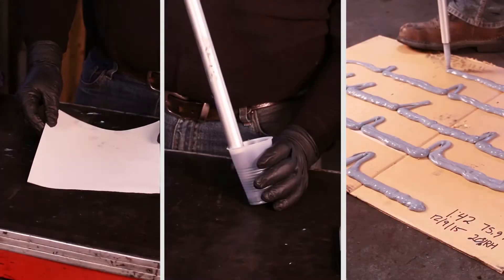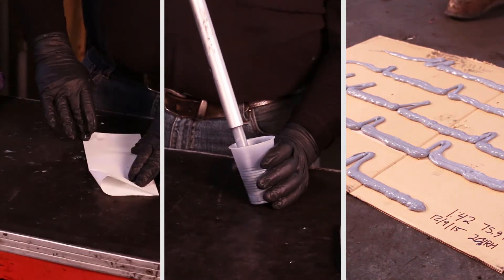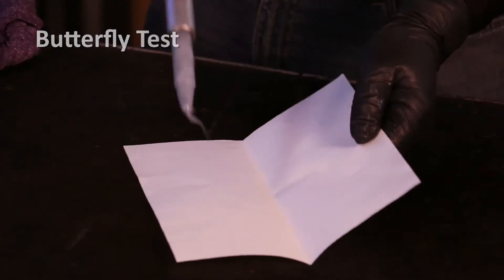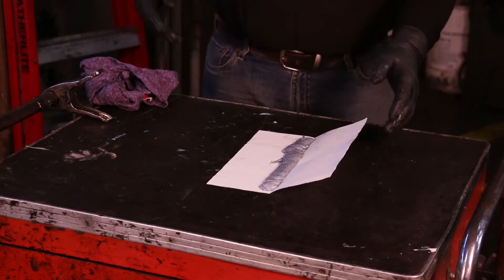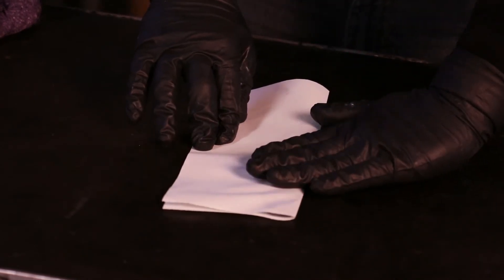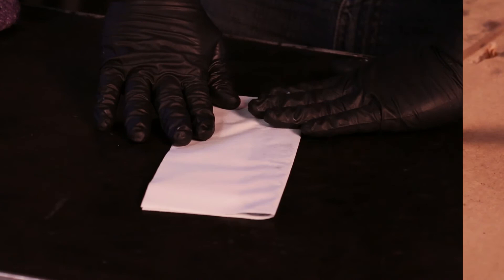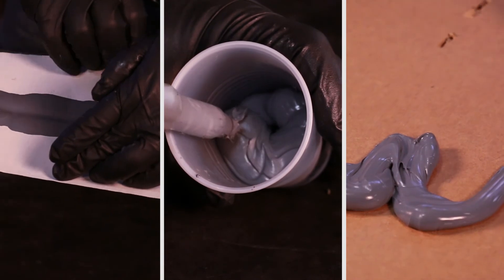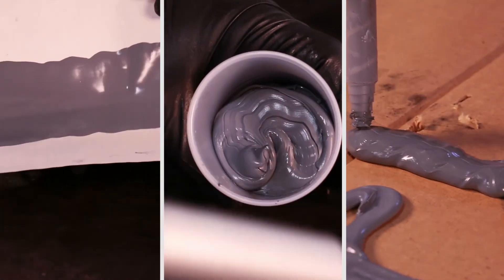Proglaze® II - Quality Control - Butterfly Test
Multi-Component, Neutral-Cure, Silicone Sealant for Structural Glazing
Proglaze® II is a multi-component, high-modulus silicone sealant consisting of a white base and a black curing agent that, when mixed through a pump, cures to a tough, flexible rubber.

Basic Uses
Proglaze II is developed specifically for in-plant, 2- and 4-sided structural glazing and curtain wall applications where shortened cure time reduces glazing/sealing production time.
All structural glazing applications must be reviewed and approved by Tremco Technical Services.